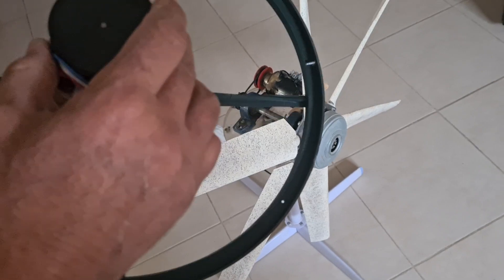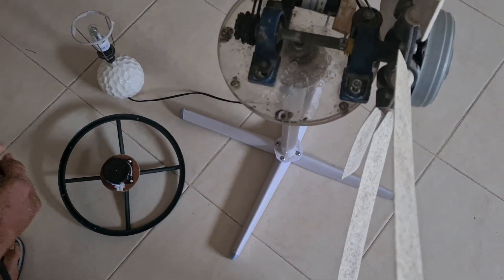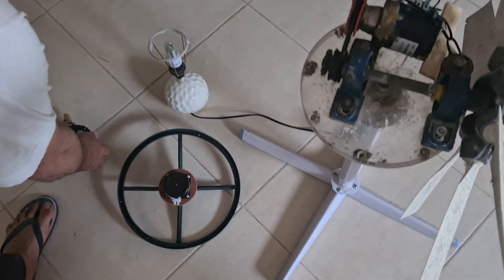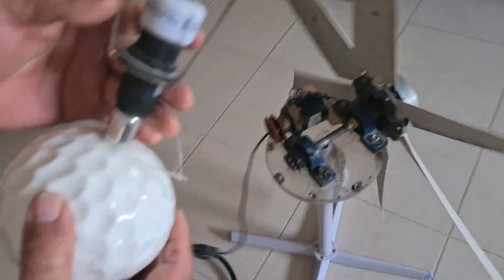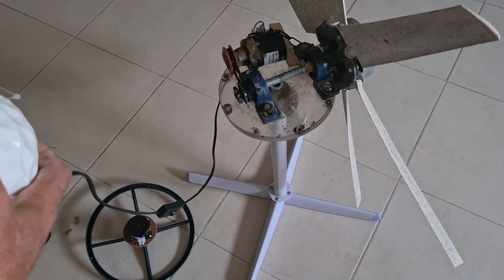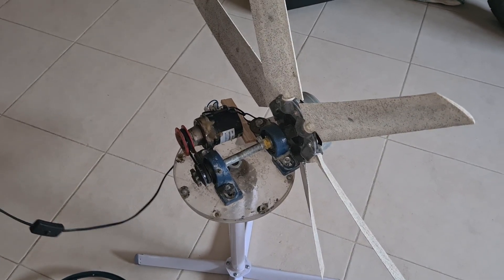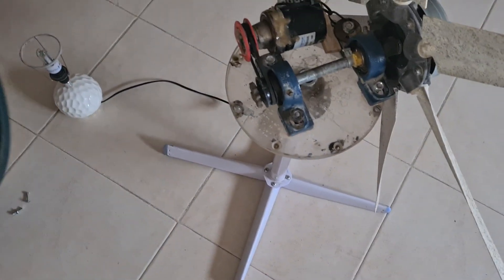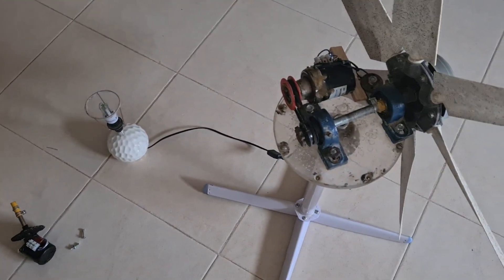How to convert your RV/yacht wind turbine to direct 110-220V output instead of DC long charging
In this video you can see an electric motor that was converted to DC 110-220V to a low rpm PMG giving 110-220V. The test was successful so it can be done bigger. The objection is low. They can be built by request by the plans that I made to help people get direct power in case of emergencies without waiting for a battery to get charged.